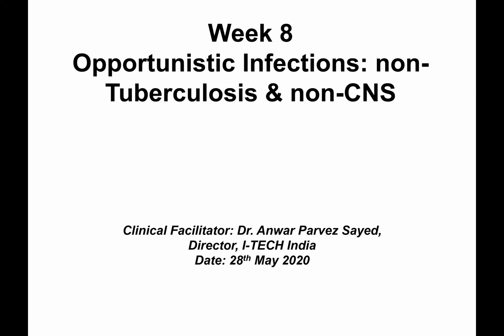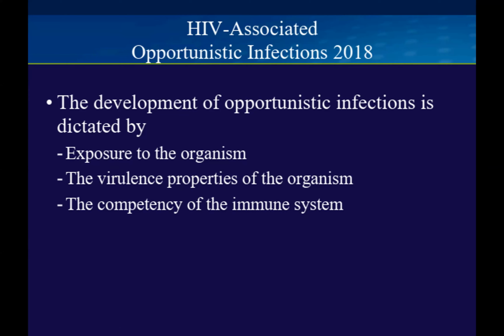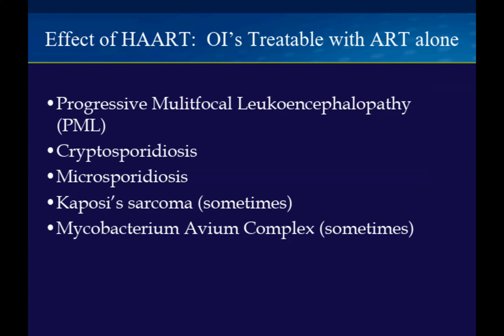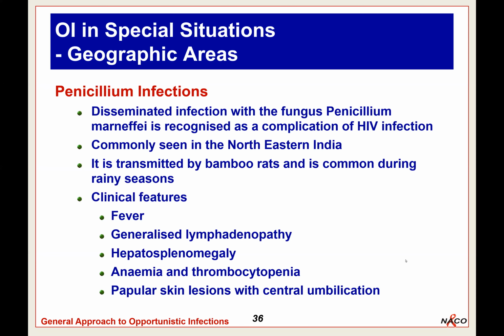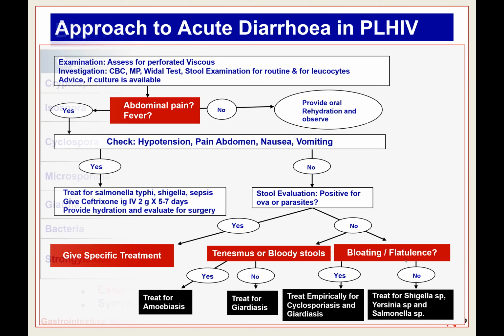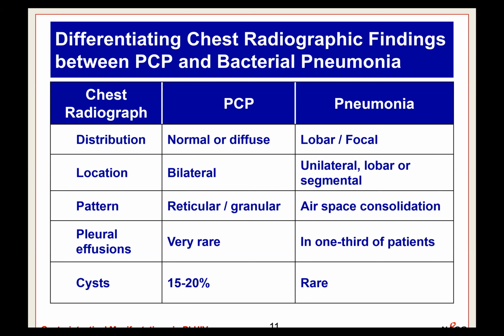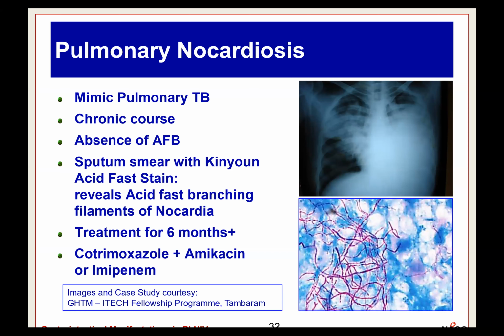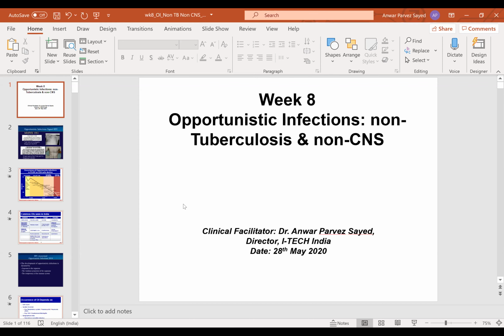I-TECH India | Week 8 | CMH 2020 Contact Session | Dr. Anwar Parvez Sayed | 28-05-2020